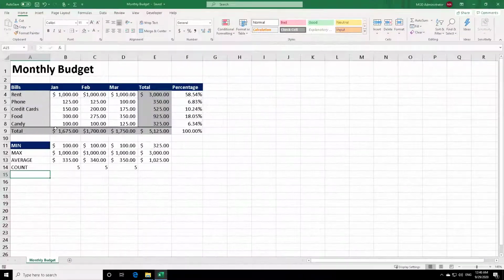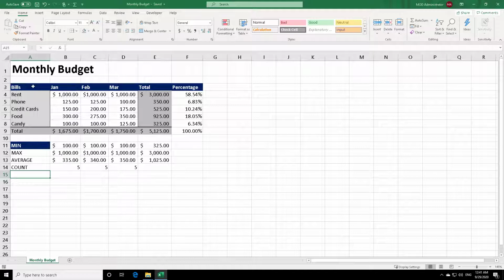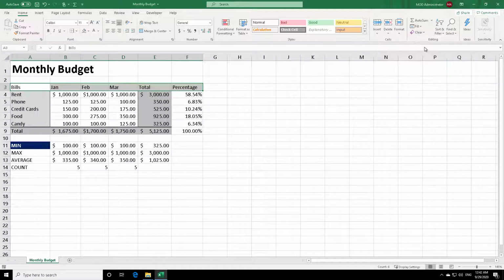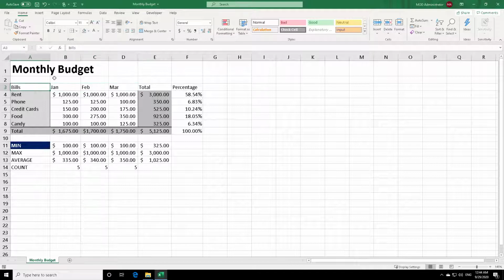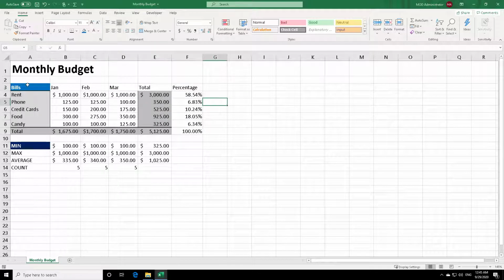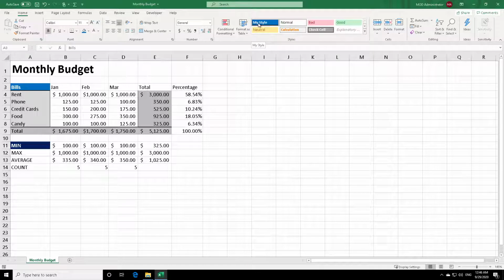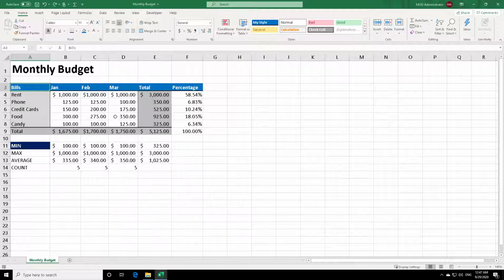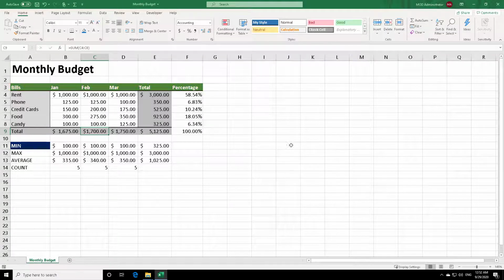37 Creating Styles To Format Data